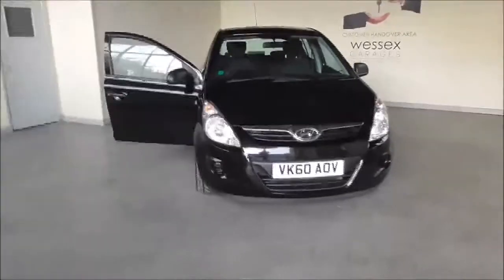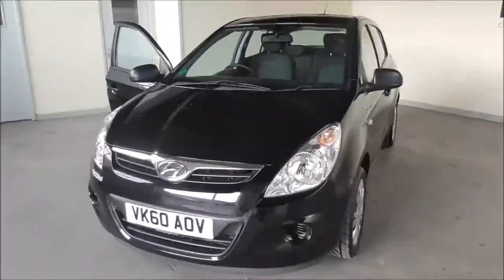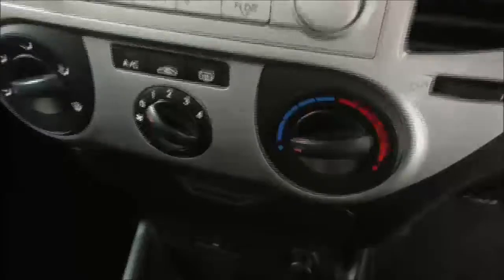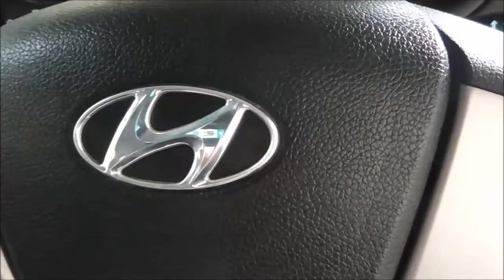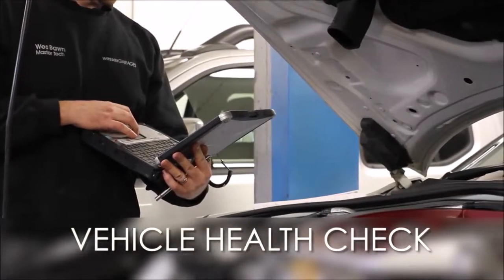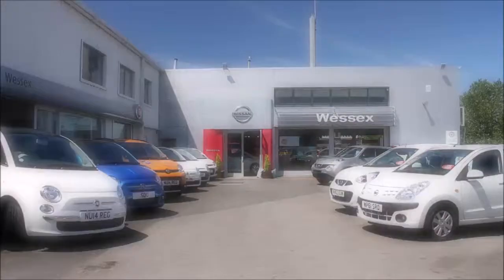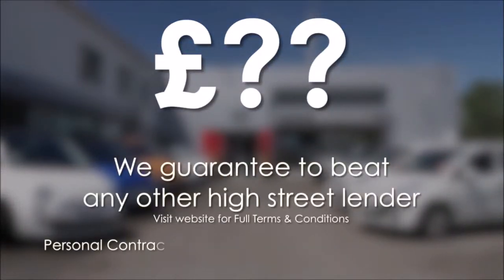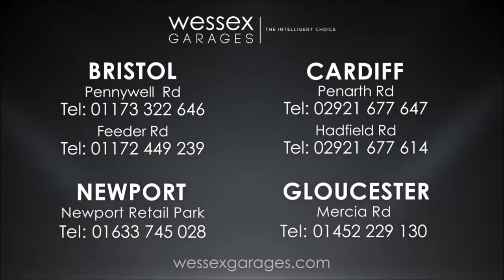Wessex Garages | Used Hyundai I20 On Mercia Road, Gloucester | VK60AOV